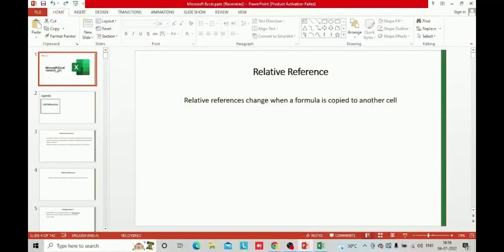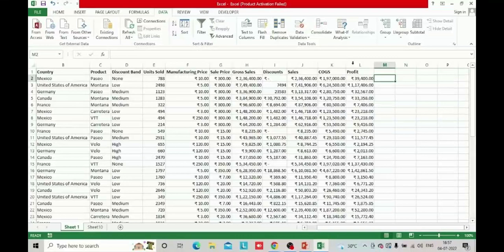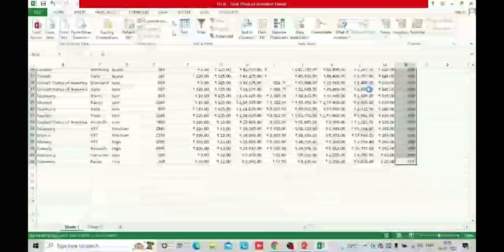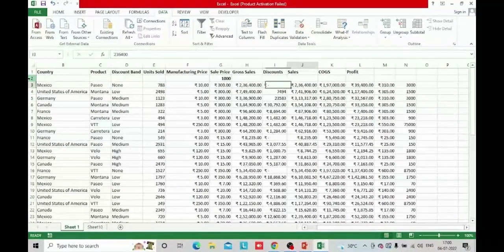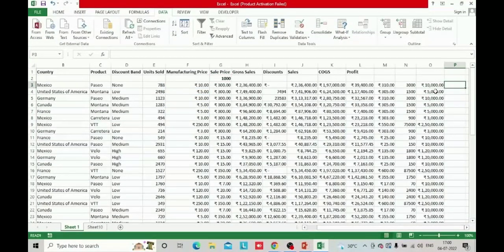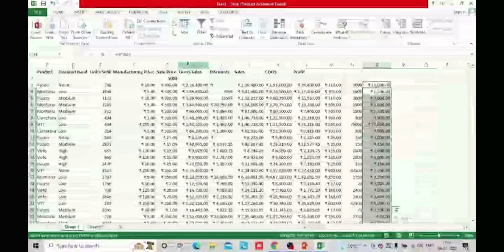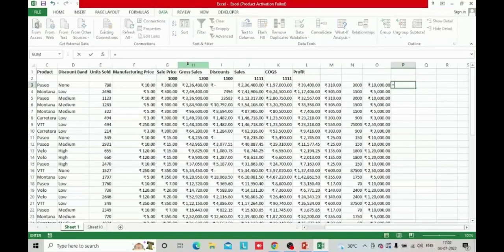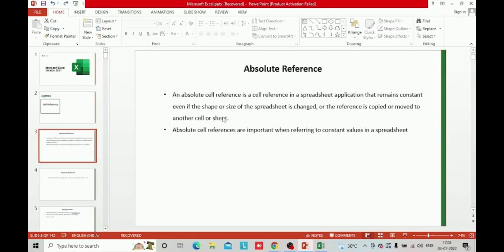relative reference|| call reference|| Microsoft office|| Microsoft Excel|| ms Excel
python programming